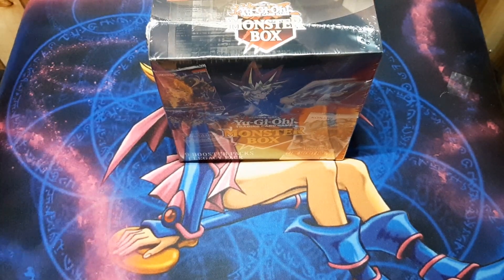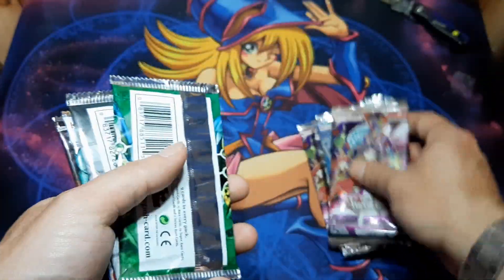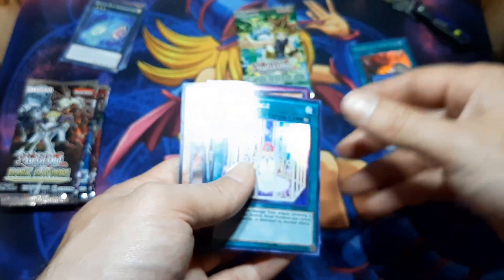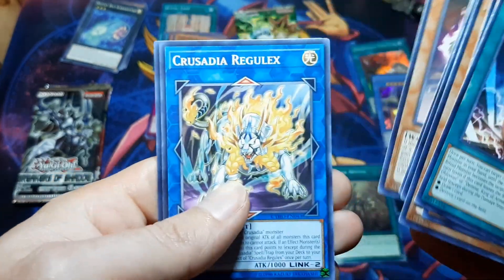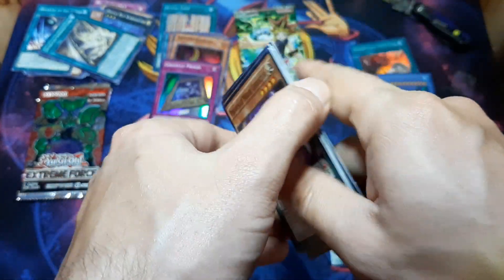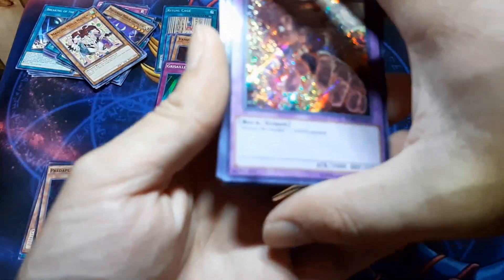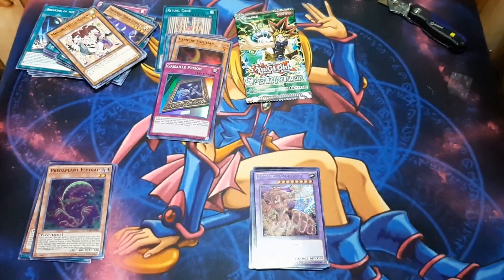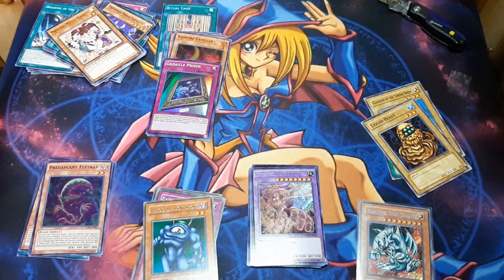Yugioh Monster Box Opening (Epic Legacy Pull) Among Others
Almost forgot to open the Legacy Pack at the end. I'm glad I didn't. Some awesome pulls from this box. That last pull made it all worth it.